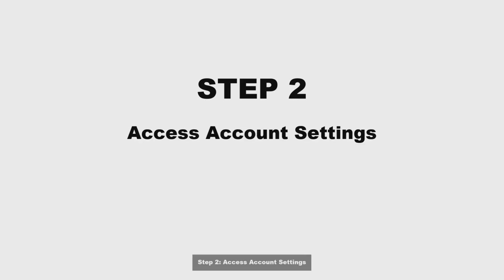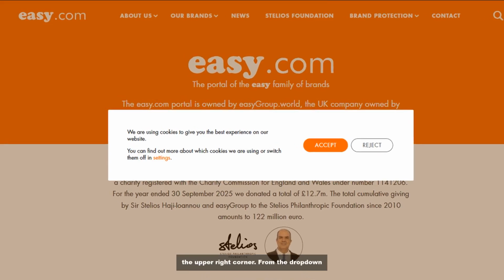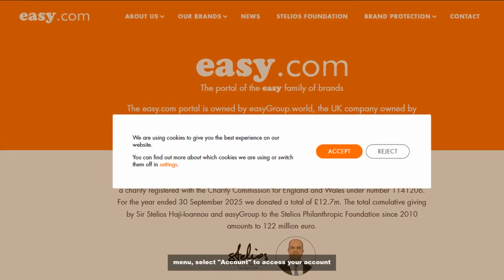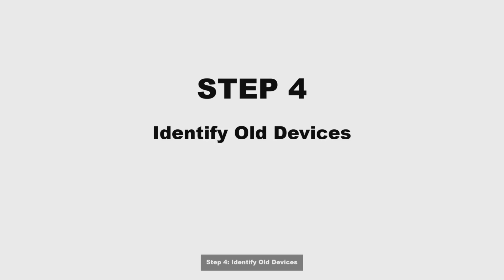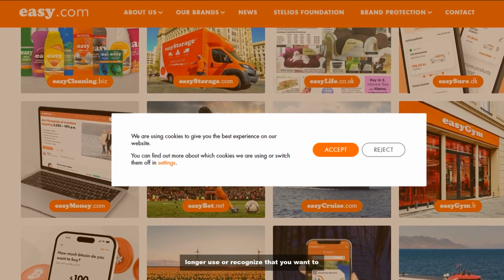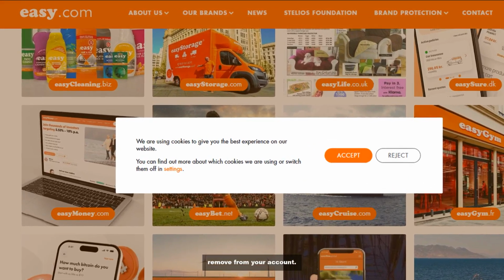How To Remove Old Devices From Netflix Security Settings 2026 (EASY GUIDE)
In this video, we will show you how to remove old devices from Netflix security settings in 2026 with our easy guide. If you're looking to manage your Netflix account and enhance your security, this tutorial is perfect for you.